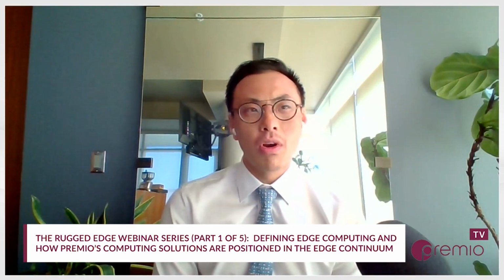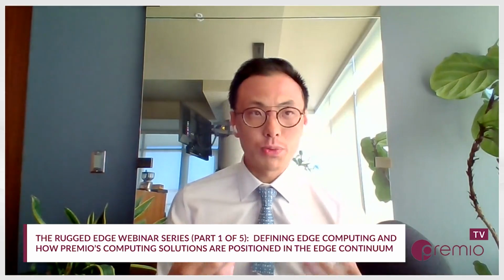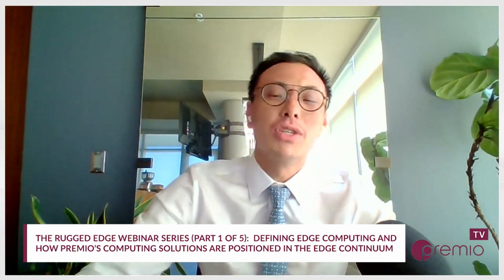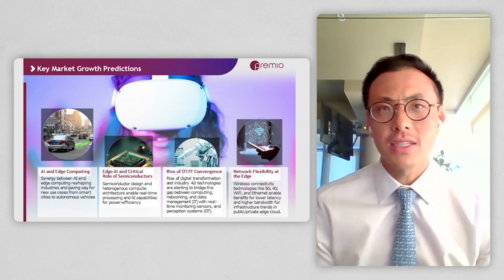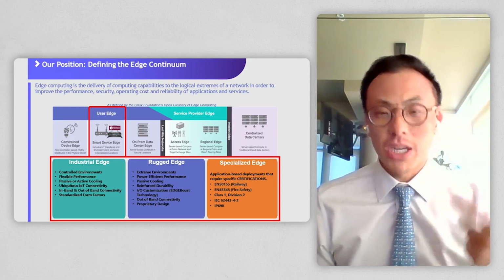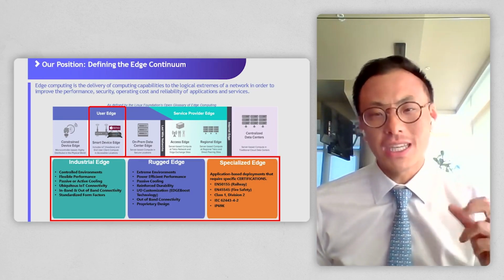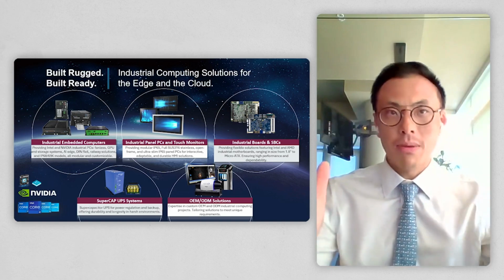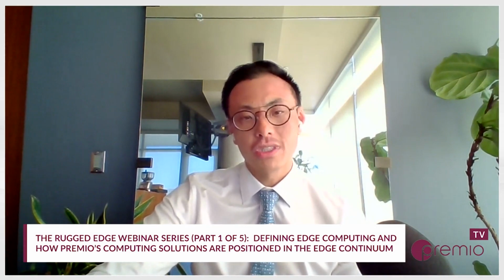Defining Edge Computing and Premio’s Solutions in the Edge Continuum (Part 1 of 5)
In the first episode, Dustin Seetoo, Director of Product Marketing at Premio delves into its innovative product portfolio and explores key trends shaping the future of technology, such as Industry 4.0 and OT-IT convergence. With expert insights from the product marketing team, this webinar series helps businesses implement Premio’s rugged edge computing solutions to enhance productivity and improve operational efficiency. Discover how Premio is positioned in the edge continuum and how edge computing can transform your industrial applications.